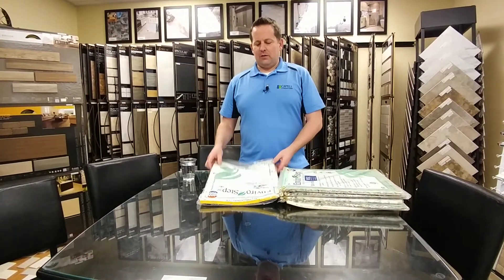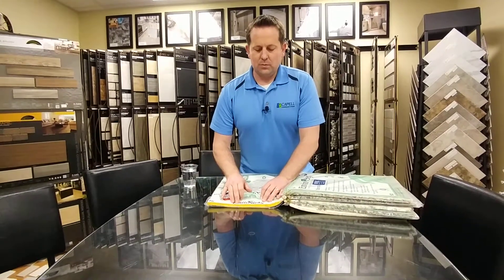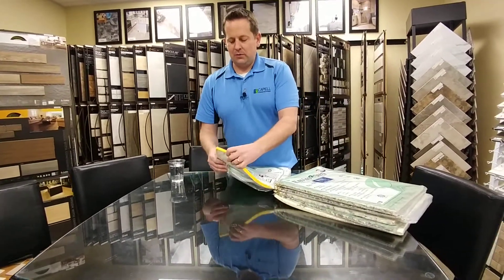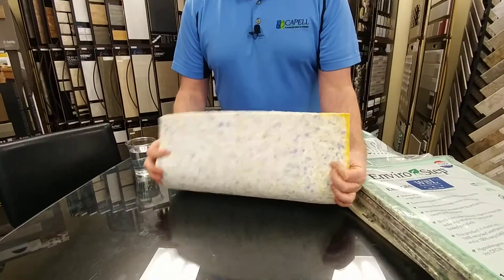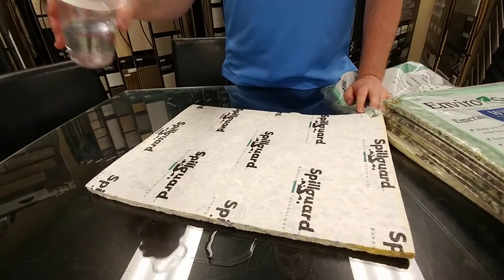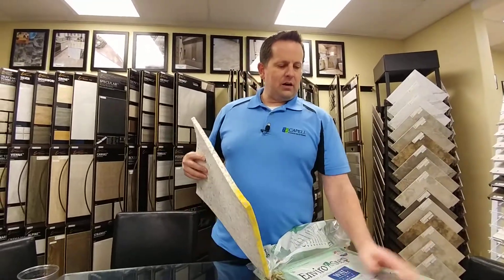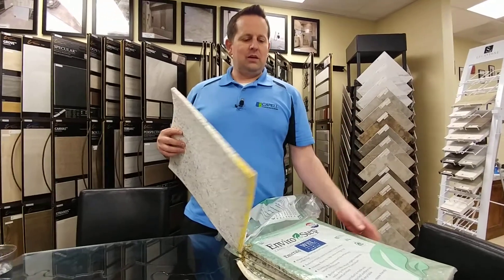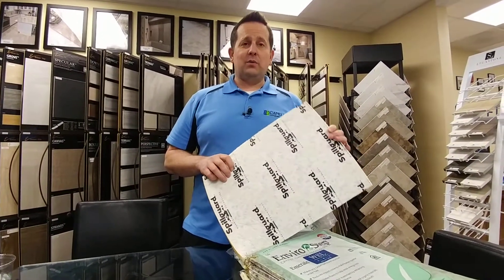Spillguard pad does it work? Great for Pets... Capell Flooring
Matt Capell here. I'm the owner of Capell Flooring here in Meridian, Idaho. Hey, it's another day to do an experiment. They're fun. So the other day, I was talking pad with a customer, and they wanted to know ... they had pets, right? And they wanted to know what they could do to minimize urine. If it's a cat, sometimes cats have hairballs, and things happen, right? So I was telling him about Spillguard pad right here, and basically, what that is, it has a moisture barrier on top. And the advantage to that is that if urine, or if you spill some drinks, or whatever happens, it keeps the moisture up on top, rather than soak all the way through the pad, and go into the subfloor, and be there. So things like urine, things like that, it can be a lifesaver when you clean it.

They had asked me when I was talking to them, and they said, "Well, does it really work?" So I was like, "Well, let's try it," so I cut this out, and we pull it out here. And so, I have some water here, and I wanted to show you what happened. We got the Spillguard; it's a normal rebond pad on the other side. When you spill the water on it, like that, see how it just kinda goes off? So let's wait, just for a few seconds. Obviously, that's quite a bit. But if you go like this, and you just roll it off, see how it doesn't stay in? Just kinda beads up, and I can flip it off and everything. It works really well. And then the back, where it was, totally dry, right? And on this side.

So if you're doing that with a normal pad here, it would've soaked all the way through, gone into the subfloor, and kind of made a mess. So if you have pets or are concerned about spills or whatnot, we highly recommend getting the Spillguard pad because it'll keep things high and make it way easier to clean. Thankful so much, and have a wonderful day!

We are a full-servicing flooring retailer in the Boise, Idaho, area.  We sell all types of flooring, counters, carpet, hardwood, vinyl, laminate wood, luxury vinyl, etc.  We do floor remodeling, new construction, and tenant improvement commercial work.  We love what we do, and it shows in our work.  We love being social, and please join us on our networks online.